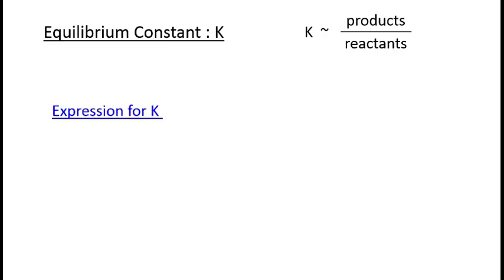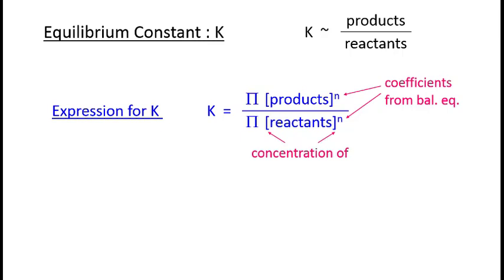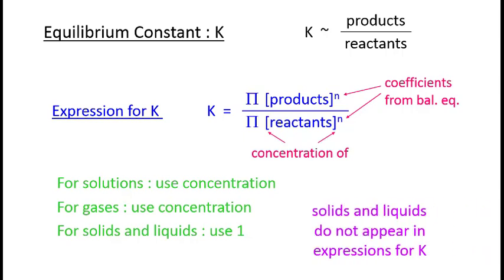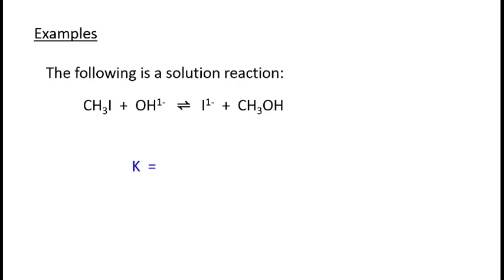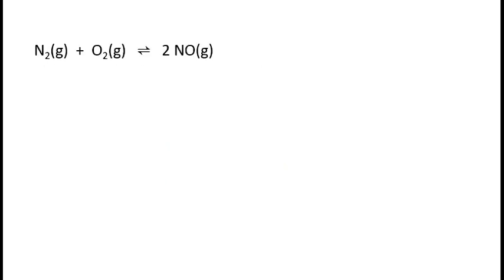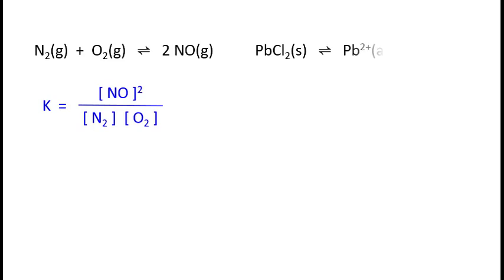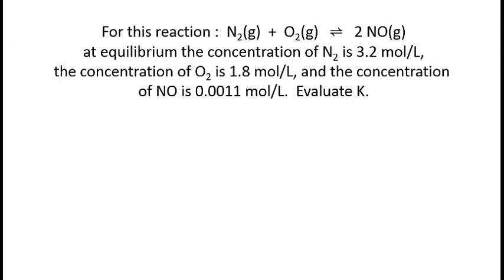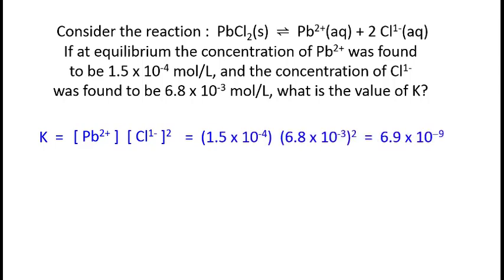23f - Equilibrium Constant